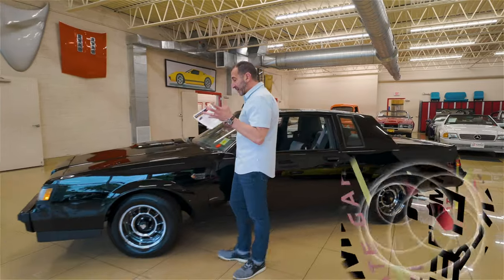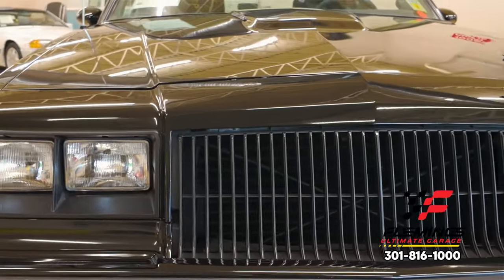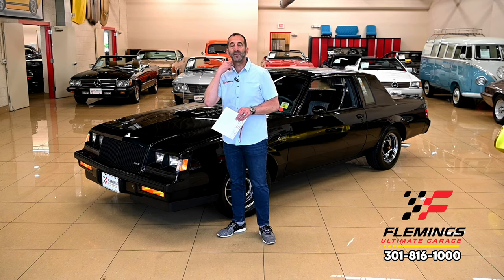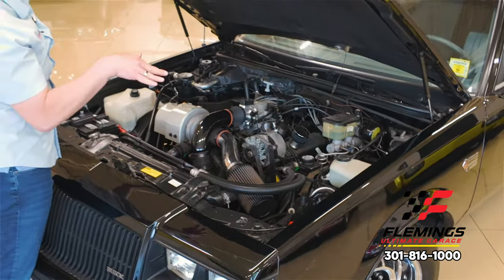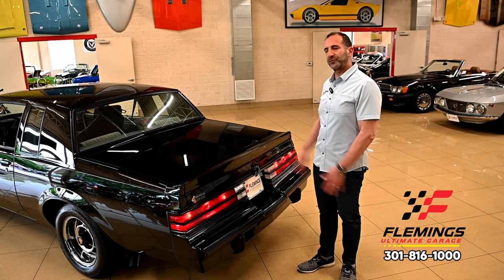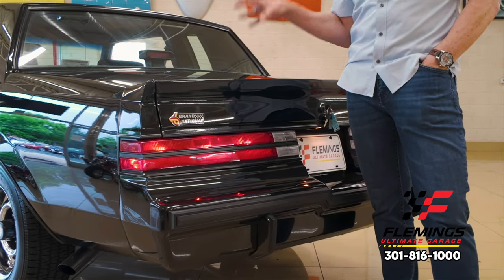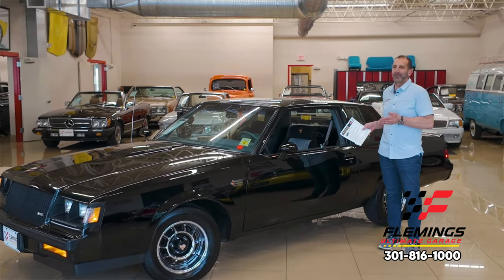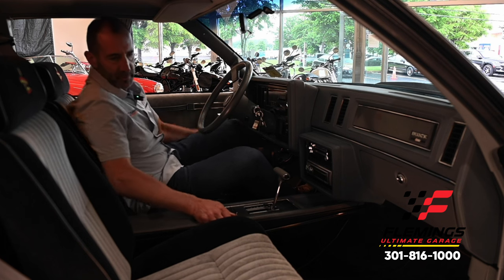A Fast & Furious 1987 Grand National Black.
'87 BUICK GRAND NATIONAL 2 OWNER GARAGE QUEEN, 18k ORIGINAL MILES !
• 2-Owner, Car-fax certified and only 18,702 ORIGINAL MILES! (Driven 500 Miles/Year)
• Matching #'s 3.8L Turbocharged & Intercooled V6
• Matching #'s Automatic Overdrive transmission
• Original Limited-Slip Rear Differential
• Mirror finish, Black with Grand National Call outs and Rear Spoiler, Show waxed & Detailed
• Great looking Power Black Bucket Seats with Gray Inserts and Full Factory Console
• Factory Dash including 6K RPM Tach, 85MPH Speedo & 15lbs Boost Gauge
• Original Leather Steering Wheel with Tilt Column
• Ice-Cold Factory Air-Conditioning A/C
• AM/FM/ CD Stereo w/ factory Concert Series Speakers
• Optional Rare Power Windows and Power Door Locks Options
• Loaded with options including Power Antenna, Power Windows, Power Locks, Remote Adjustable Mirrors and Cruise Control
• Detailed Trunk with Correct Mat and Spare
• Factory 15” wheels with BF Goodrich Radial T/As
• 2 exhaust choices , stock exhaust or performance free flow which is installed now and Great sounding.
• Typical upgrades done like headliner, brake accumulator, injectors, serviced, fluid changes and state inspected
• Loaded with documentation, original window sticker, build sheet, books, 2 sets of keys, its that kind of car.
• 3.8L Turbocharged V6, Automatic Overdrive and only Driven 500 Miles/Year too!!
Take to a show or just enjoy driving this Original Mile, Highly Optioned, Investment Grade, Collector Quality, '87 Grand National